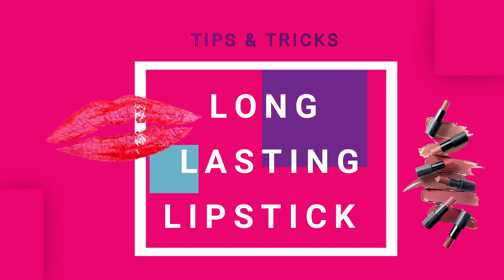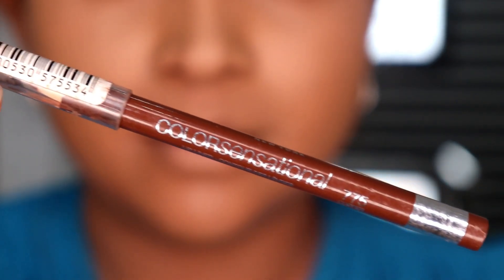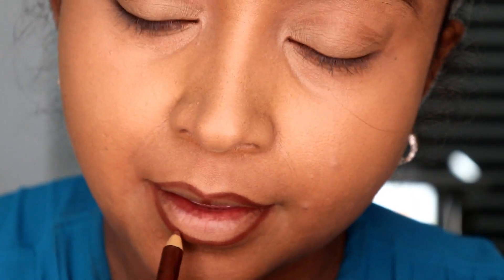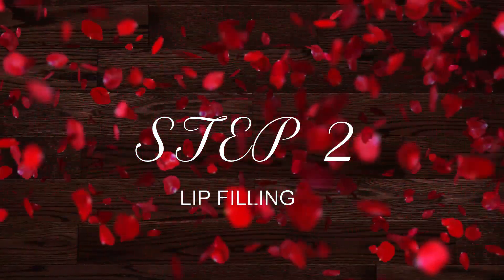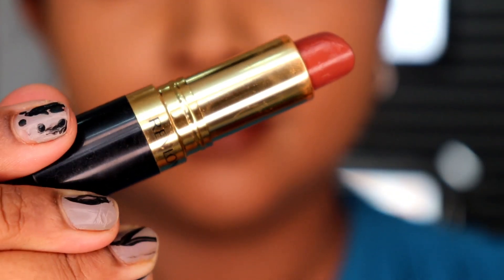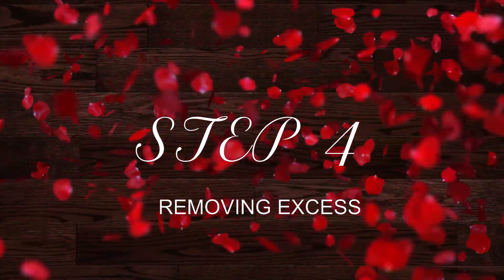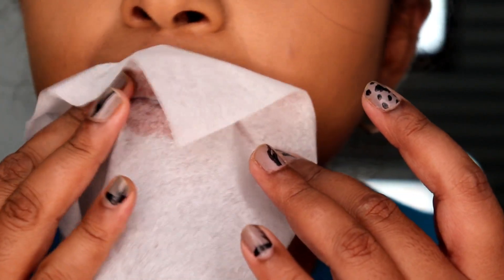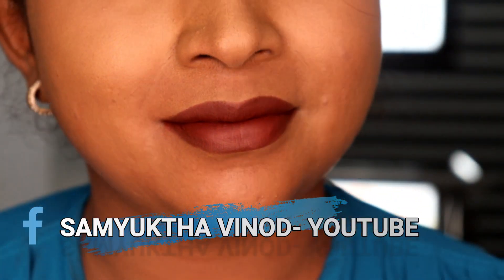HOW TO: MAKE LIPSTICK STAY LONGER |SAMYUKTHA VINOD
Hi guys,

This tutorial will help you to know few tips to make your lipstick lasts longer than it usually does.

Check out the entire video to know.